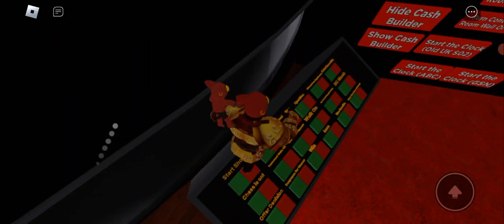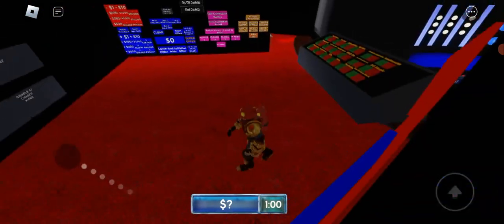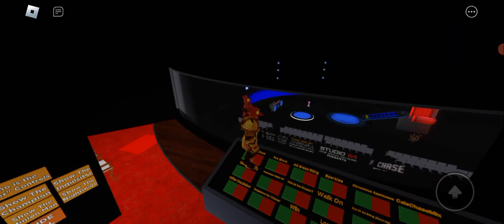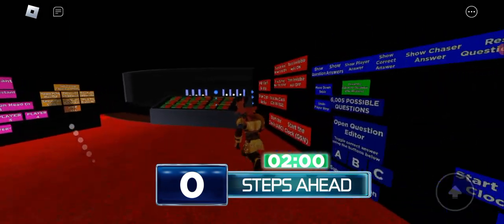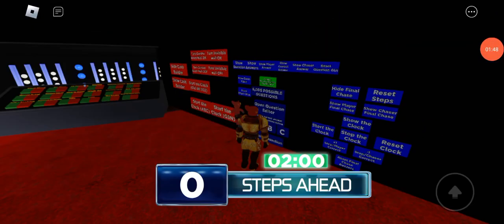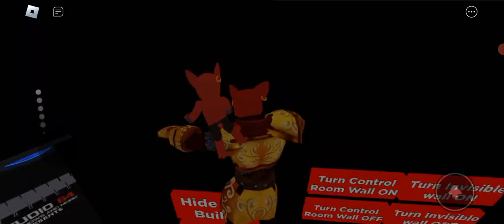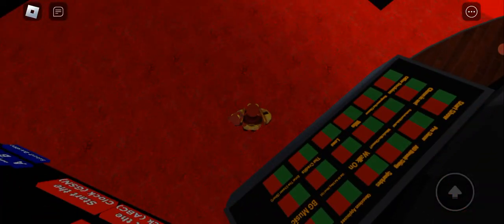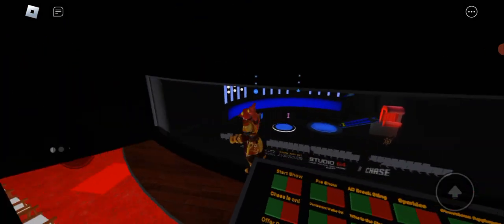playing the chase on roblox